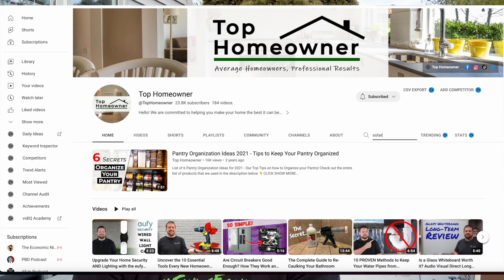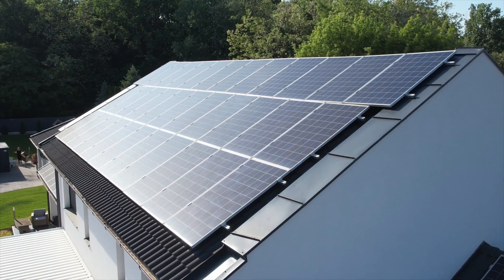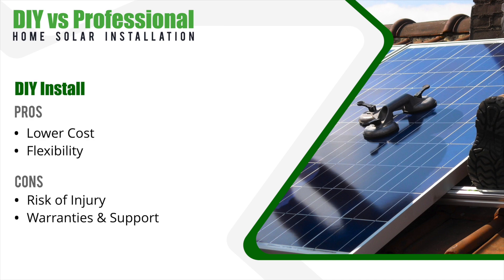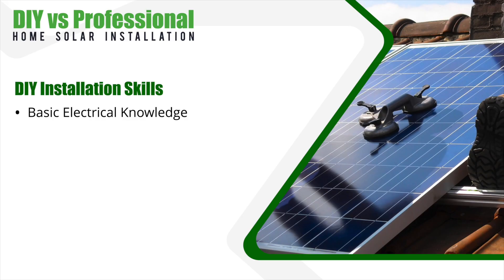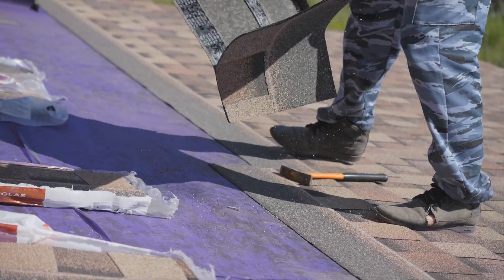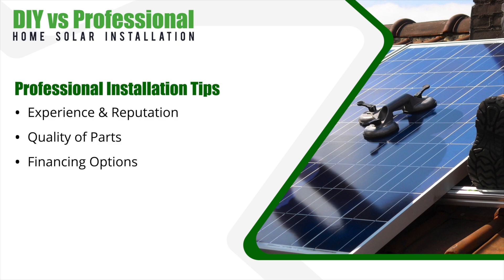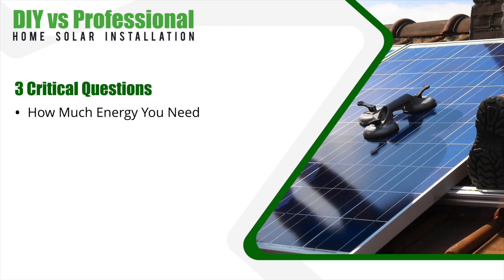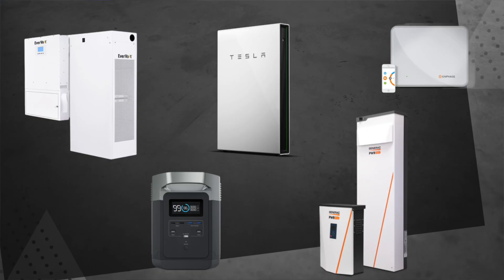What To Consider Before Going Solar | DIY vs Pro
Calculate Solar Panel Cost For Your Home

Thinking of taking on a solar project for your home this year?  We will walk you through the pro and cons of a DIY solar panel installation as compared to a professionally installed solar system.  There are many things to consider with solar and you want to be sure you are educated before making this major investment in your home.

"D-I-Wire" T-Shirts